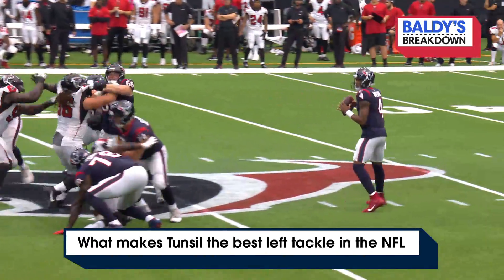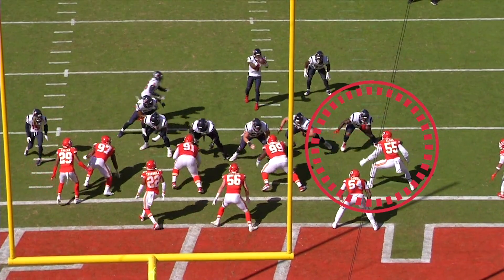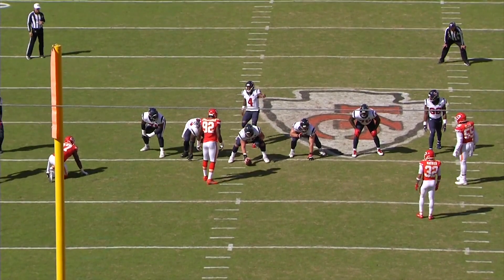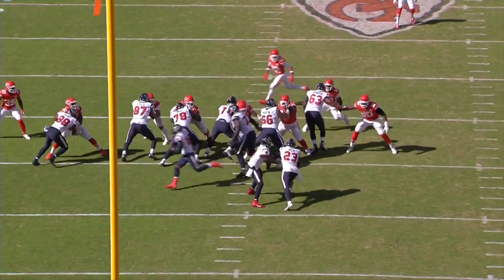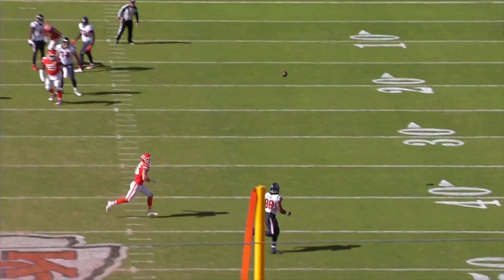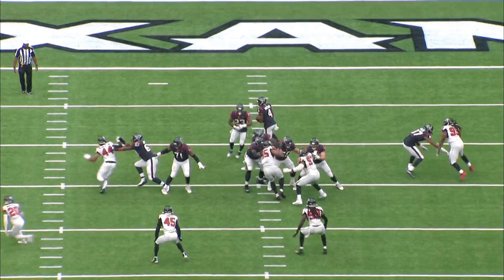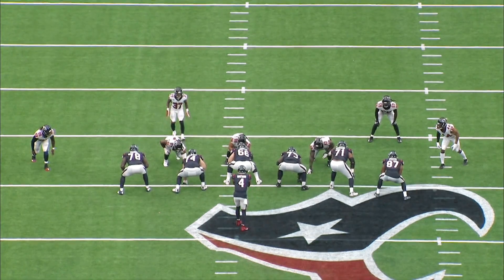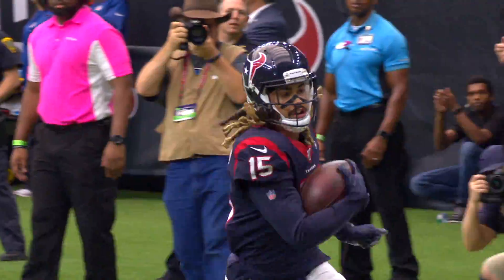Why Laremy Tunsil is the Best Left Tackle in the NFL | Baldy Breakdowns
NFL Analyst, Brian Baldinger, breaks down why Houston Texans offensive linemen, Laremy Tunsil, is the best in the game today.